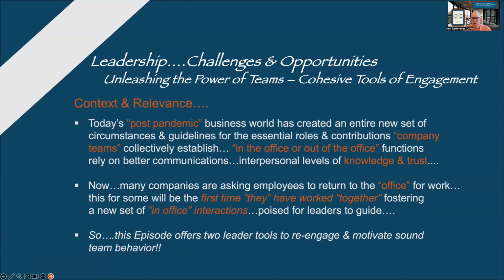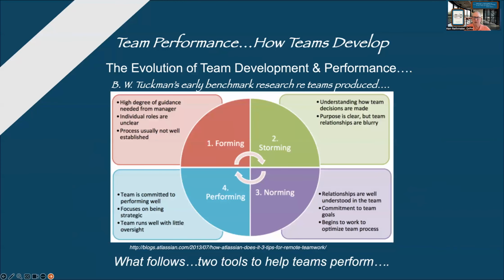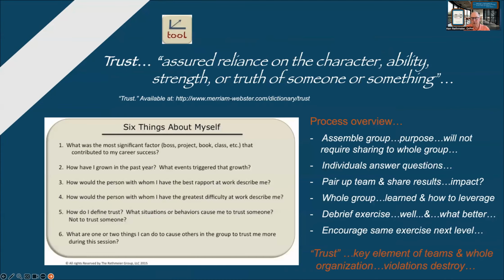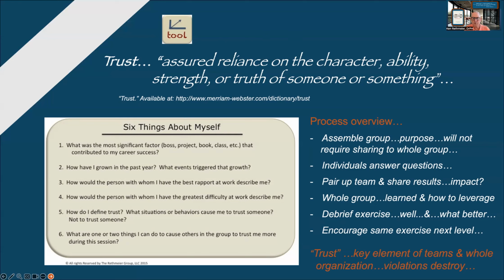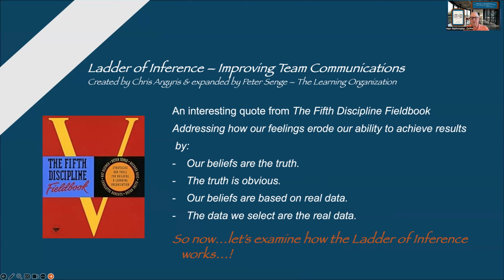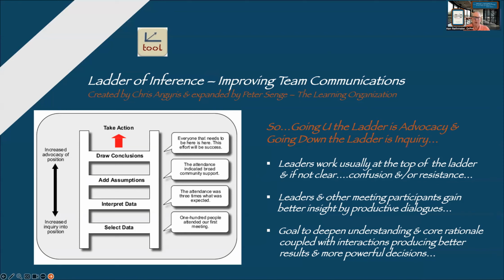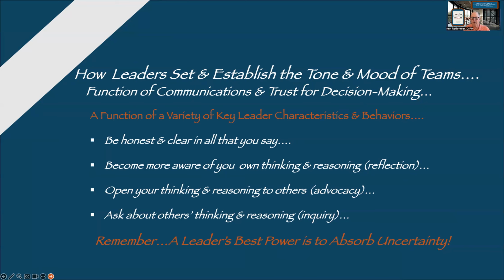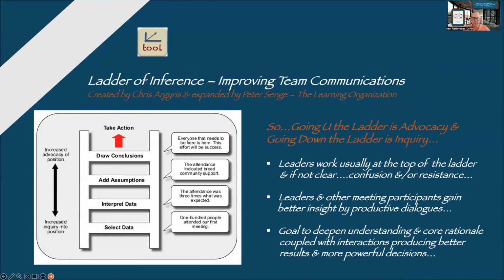L4V12 Unlocking Team Potential: Essential Leadership Tools for Post-Pandemic Success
Welcome to Episode 12 of "Leading for Value" with your host, Ken Rethmeier.
In this episode, we delve into the critical role leaders play in managing and optimizing team performance, especially in the post-pandemic era.
Ken introduces two powerful tools designed to enhance leadership effectiveness. The first tool is the "Forming, Storming, Norming, and Performing" model, developed by B. W. Tuckman, which provides a framework for understanding team development stages and optimizing team interactions. The second tool, the Ladder of Inference, aids leaders in deepening their decision-making processes and enhancing transparency with their teams.
Throughout the episode, Ken shares his insights and experiences from various industries, emphasizing the importance of clear communication, trust-building, and adaptability in leadership. He also introduces a practical exercise called "Six Things About Me" to foster trust and understanding within teams.
Tune in to watch and learn how these tools can help you and your team navigate the challenges of returning to the office and achieving exceptional outcomes.
Don't miss Episode 13, where Ken will explore team diagnostic questionnaires and team leader assessments to further enhance your leadership skills.